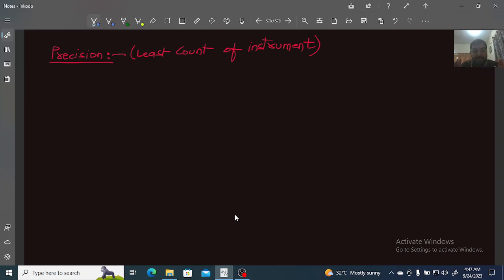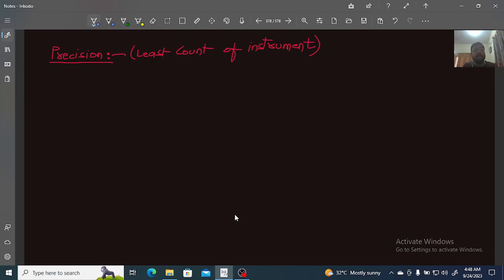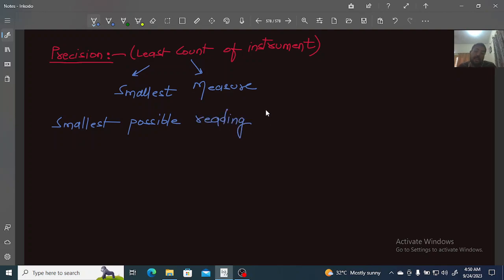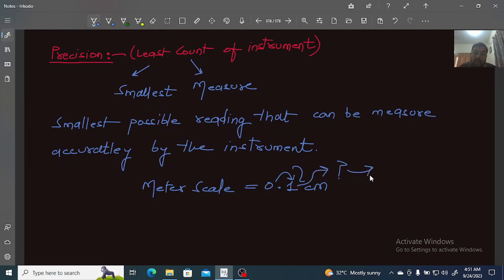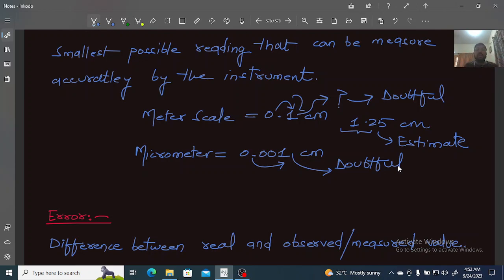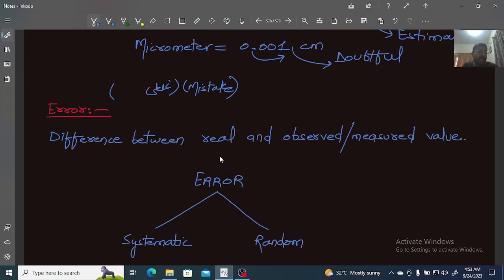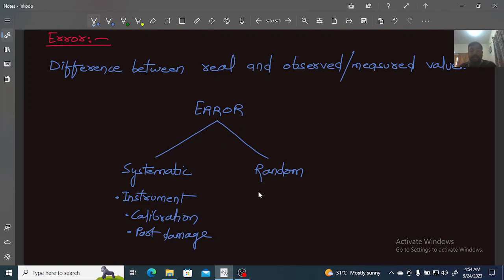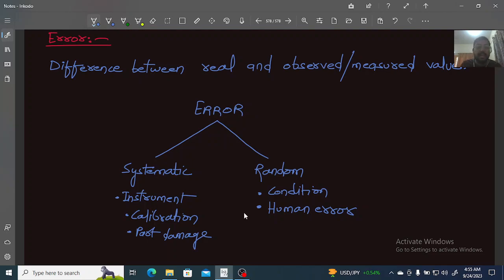Physics | 5054/0625 | Precision | Least count | Error | Random Error | Systematic Error | Eng/hindhi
Description of precision and errors in an measurement , how one can determine and use precision of an instrument in measurement